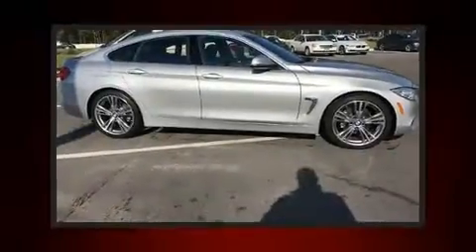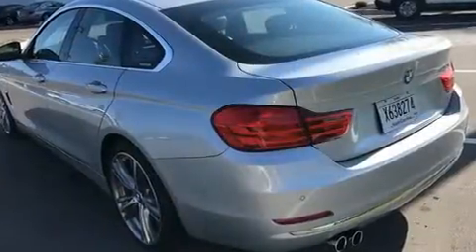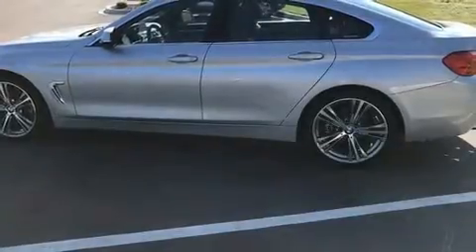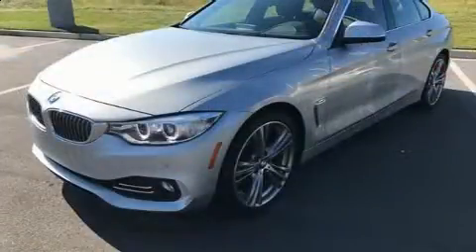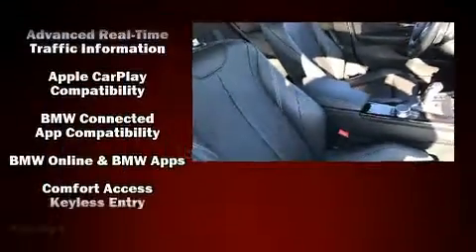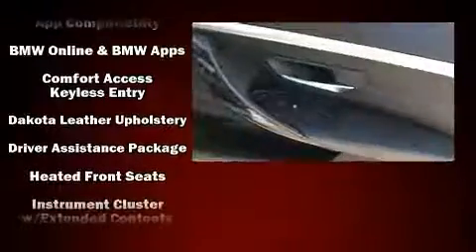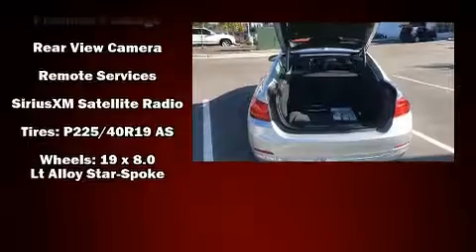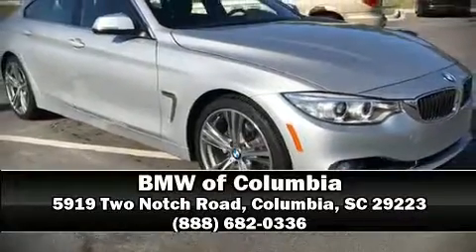2017 BMW 430i w/SULEV in Columbia, SC 29223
Here's a great deal on a 2017 BMW 430i With fewer than 15,000 miles on the odometer, this car combines world-recognized style and capability with practicality and plenty of verve on the road! BMW made sure to keep road-handling and sportiness at the top of it's priority list. It features an automatic transmission, rear-wheel drive, and a 2 liter 4 cylinder engine. The engine breathes better thanks to a turbocharger, improving both performance and economy. A wealth of standard features means that you no longer have to sacrifice. Like leather upholstery, an automatic dimming rear-view mirror, automatic dimming door mirrors, front dual-zone air conditioning, telescoping steering wheel, turn signal indicator mirrors, a power rear cargo door, and power seats. With high intensity discharge headlights illuminating your path, you'll always appreciate maximum visibility. For drivers who enjoy the natural environment, a power moon roof allows an infusion of fresh air. BMW ensures the safety and security of its passengers with equipment such as: dual front impact airbags, head curtain airbags, traction control, brake assist, anti-whiplash front head restraints, a panic alarm, an emergency communication system, and 4 wheel disc brakes with ABS. You'll never lose visibility with rain sensing wipers, which activate automatically when the drops start to fall. It also arrives with a Carfax history report, providing you peace of mind with detailed information. You will have a pleasant shopping experience that is fun, informative, and never high pressured. Stop by our dealership or give us a call for more information.